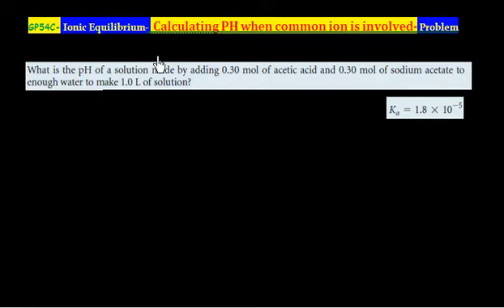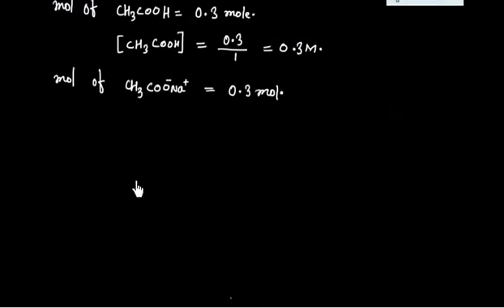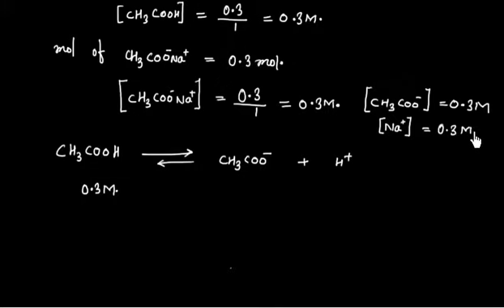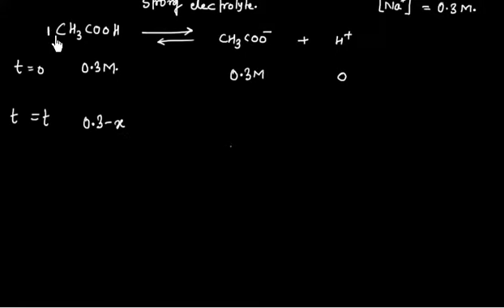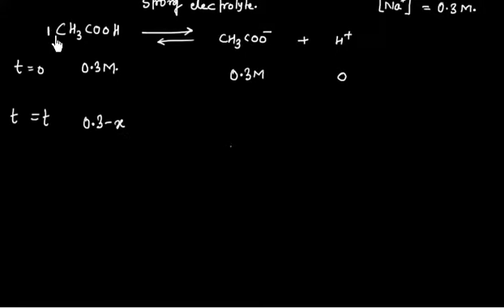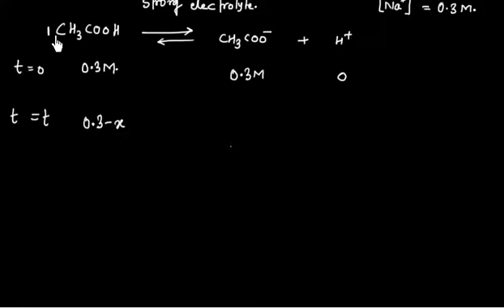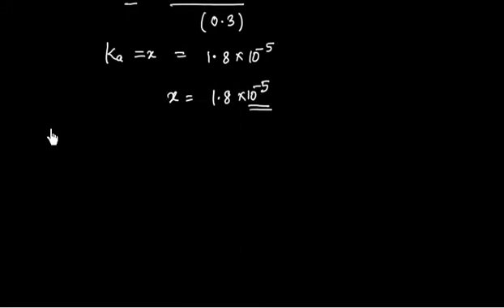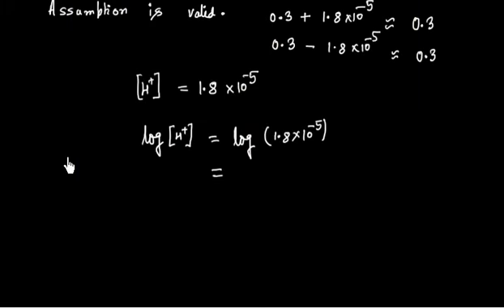Ionic Equilibrium # Calculating PH when common ion is involved # Problem